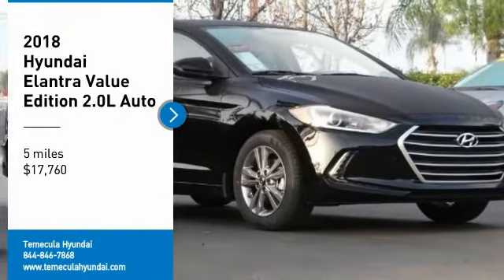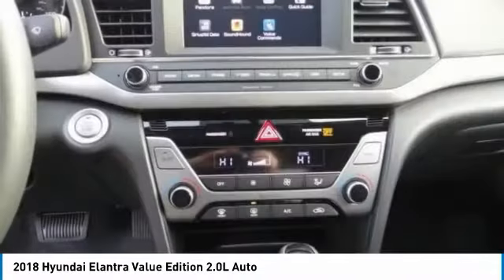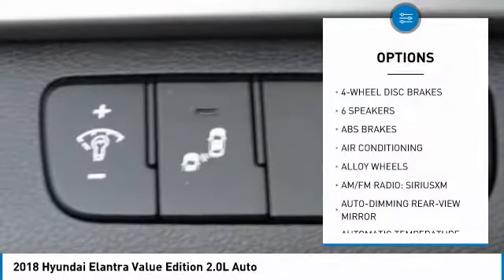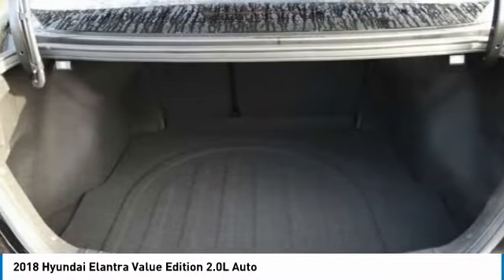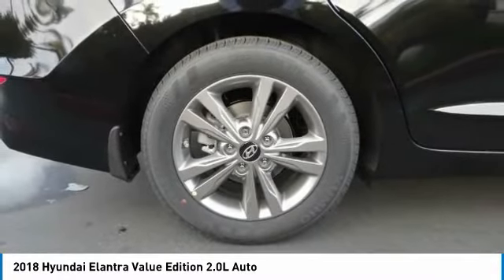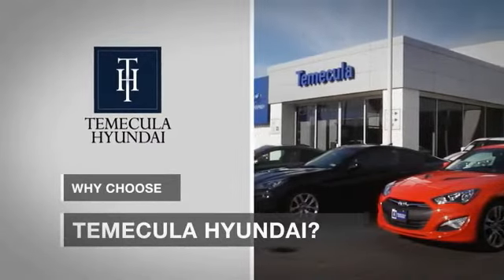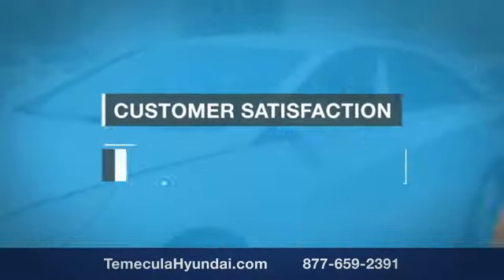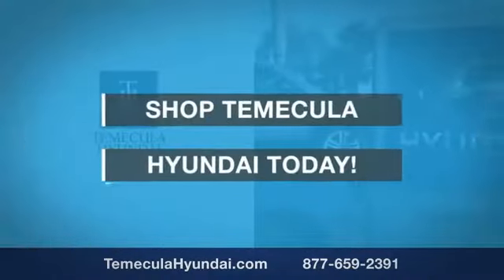2018 Hyundai Elantra TEMECULA MURRIETA MENIFEE HEMET CORONA ESCONDIDO 180516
2018 Hyundai Elantra Value Edition 2.0L Auto

Temecula Hyundai
27430 Ynez Rd.

TEMECULA HYUNDAI PROUDLY SERVING TEMECULA, MURRIETA, MENIFEE, HEMET, CORONA, ESCONDIDO, AND SURROUNDING SOUTHERN CALIFORNIA LOCATIONS. THIS BLACK 2018 Hyundai ELANTRA IS EQUIPPED WITH A Engine: 2.0L DOHC 16V 4-Cylinder D-CVVT MPI, AUTOMATIC TRANSMISSION, AND RECEIVES AN ESTIMATED 28 City/37 Hwy MPG. 2018 Hyundai ELANTRA Value Edition 2.0L Auto Black Diamond 2018 Hyundai Elantra 4D Sedan Value Edition 2.0L Auto (Ulsan) FWD 6-Speed Automatic with Shiftronic 2.0L 4-Cylinder DOHC 16V 37/28 Highway/City MPG Recent Arrival! Stock #: 180516 | VIN: KMHD84LF6JU612727 | 2018 Hyundai Elantra Value Edition 2.0L Auto SECURITY SYSTEM POWER WINDOWS Temecula Hyundai FOR DRIVERS IN THE GREATER TEMECULA, MURRIETA, MENIFEE, HEMET, CORONA AND ESCONDIDO AREAS, YOUR SOURCE FOR INCREDIBLE HYUNDAI MODELS IS TEMECULA HYUNDAI 27430 YNEZ RD TEMECULA, CA 92591